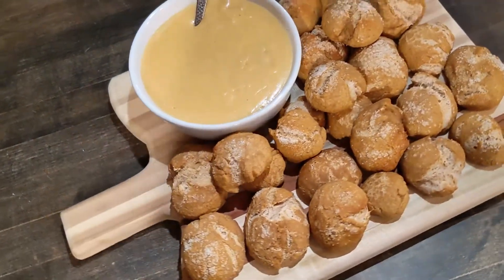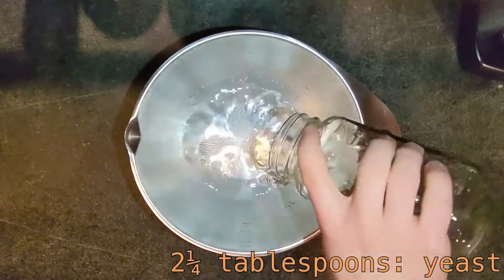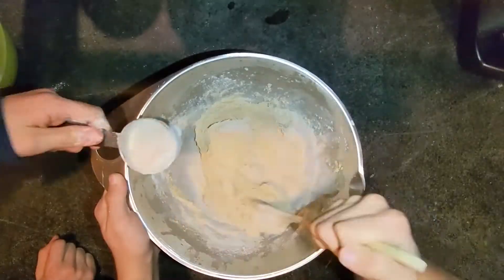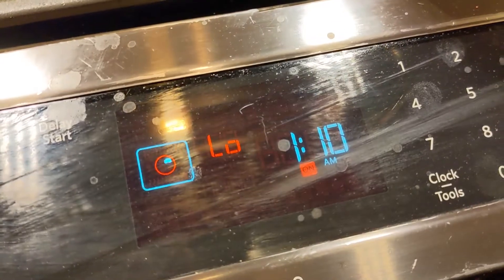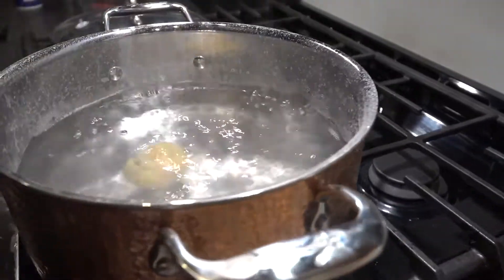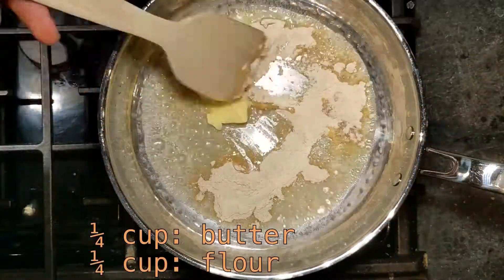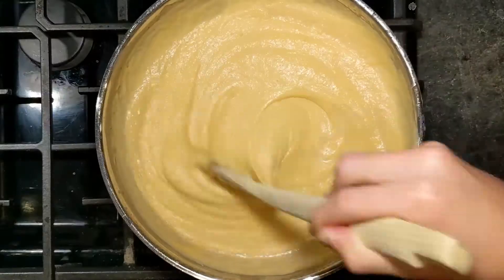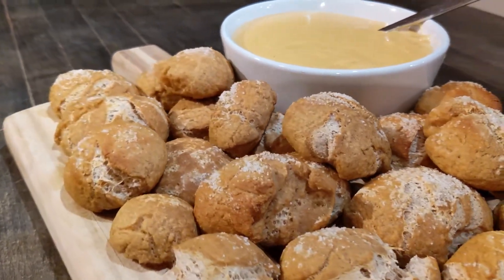In the Kitchen NATAS Show - Pretzel Bites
New episode of in the Kitchen where Jack & I make Bavarian Pretzel Bites for Framingham High Studios 2022 NATAS Show.

Aired on the Framingham High Studios 2022 NATAS Show
Aired on the 4th of March 2022
Re-ran on the 7th of March 2022

Co-Chef & Thumbnail & Logo by: Jack Berry